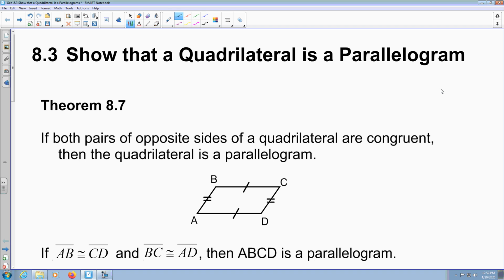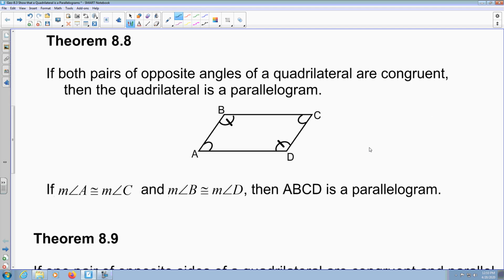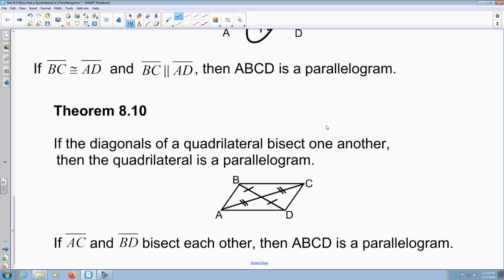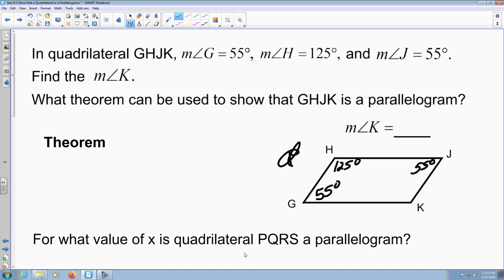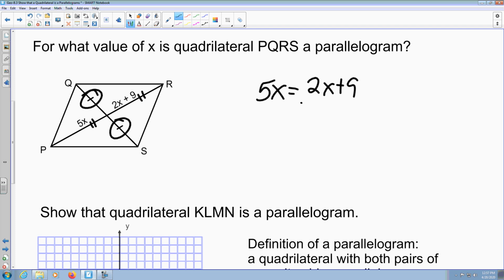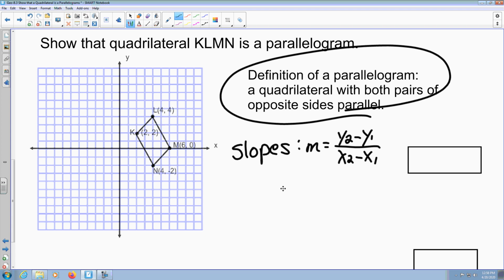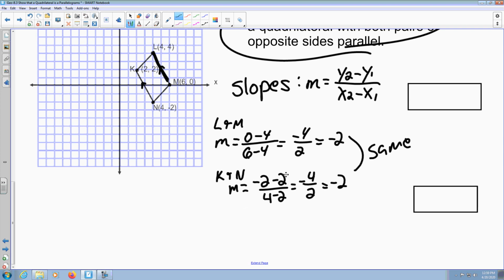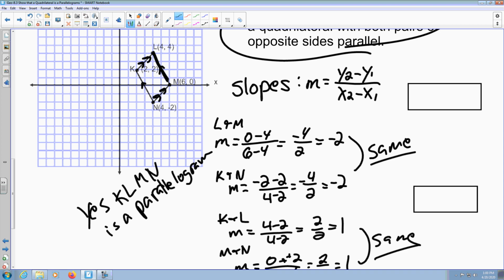8.3 Show that a Quadrilateral is a Paralleogram